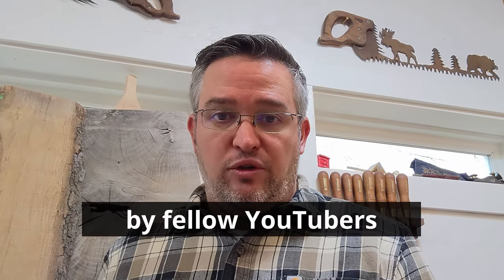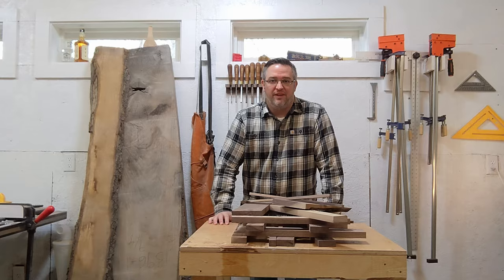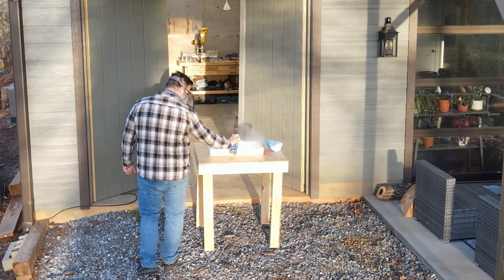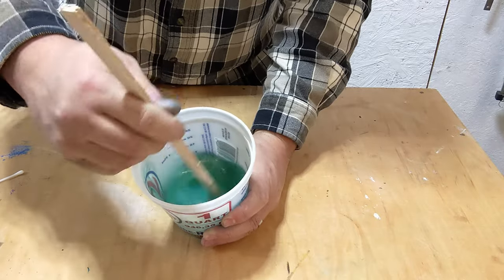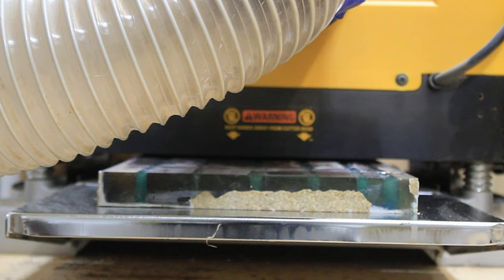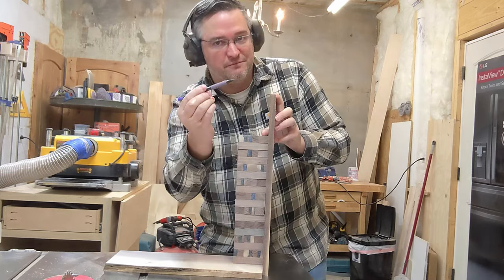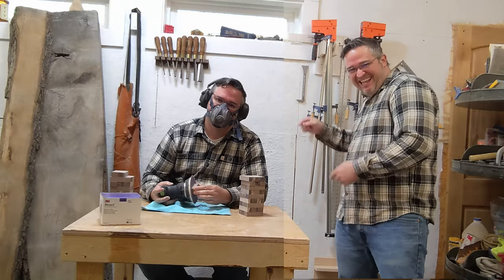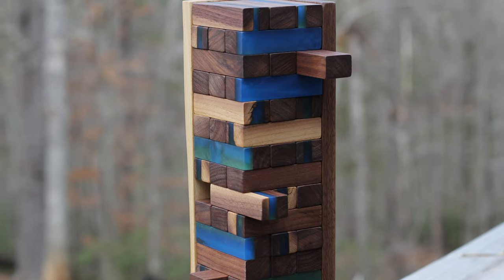WINNER - Jennie & Davis Box O' Scrap Challenge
Supply List: Right Angle Clamps
ETS 125 Festool Sander
Super Clear 2.0Liquid Glass Deep Pour Epoxy
White Buffer Pads
3M Xtract Sandpaper
Mold Release Spray
Alex Fast Drying Caulk
Black Diamond Epoxy Pigment

In this video, I'm going to be making a luxury Jenga set out of a Box O' Scraps for the "Box O' Scraps challenge" being held by @jennieanddavis . Transform this walnut by adding epoxy resin and we make a fancy holder too! Wood working from a box of scrap wood.

Please "Like" the video if it brings you value so You Tube knows to share it with others.

Feel free to comment below and leave feedback on what you enjoy, what you learned, knowledge you can share with myself and others or how we can improve the content we develop for you.